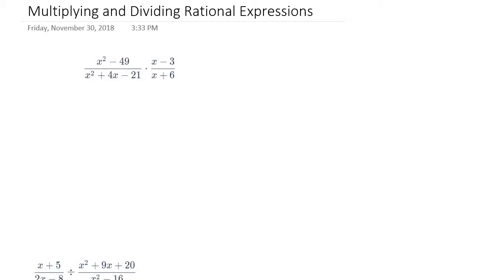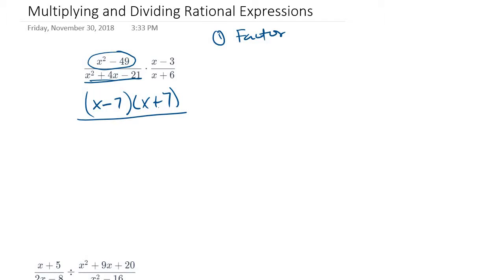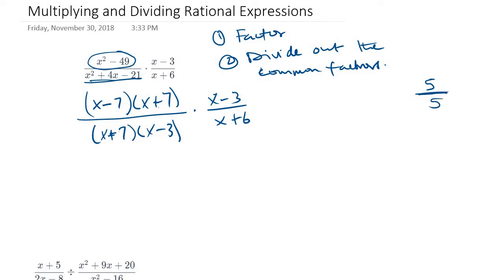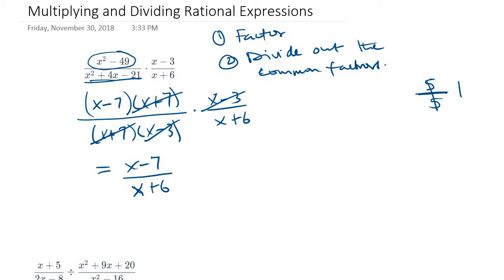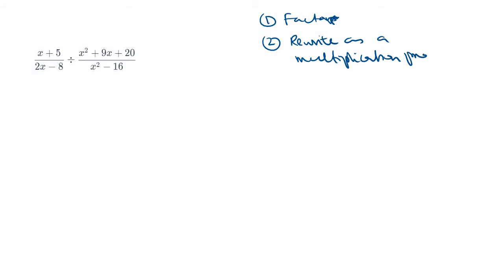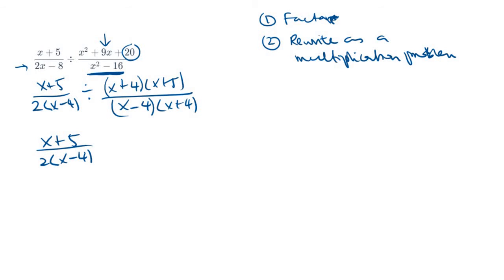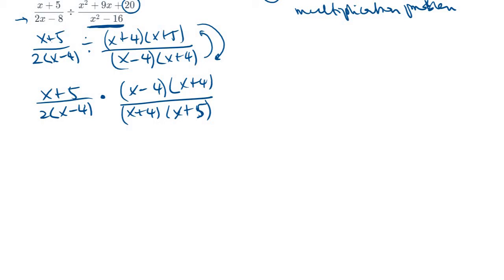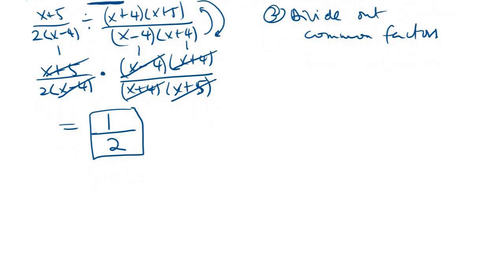Multiplying and Dividing Rational Expressions